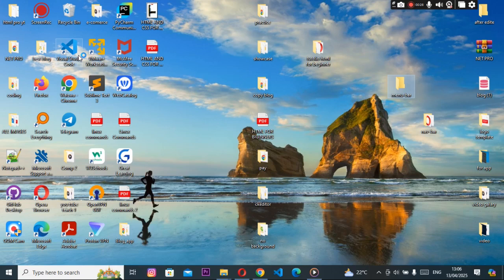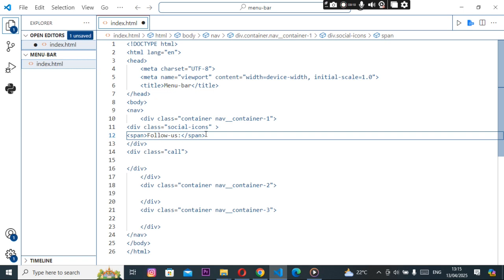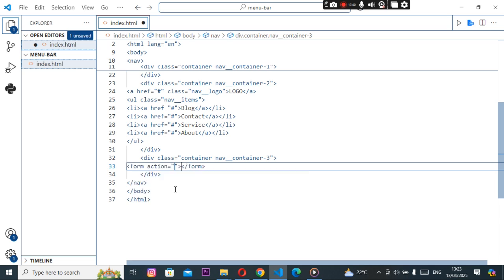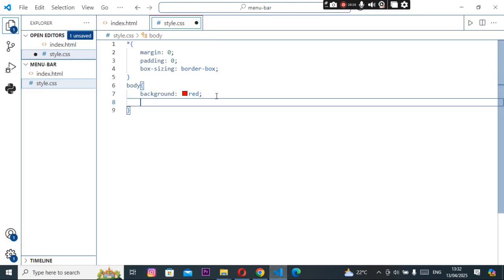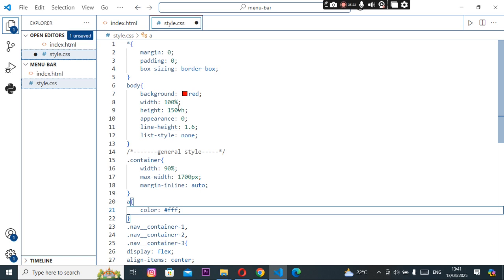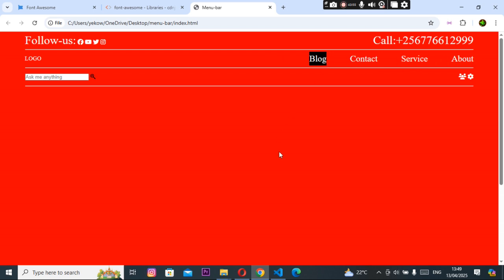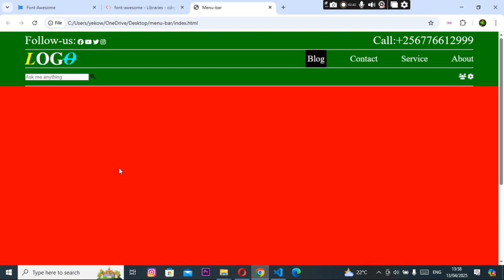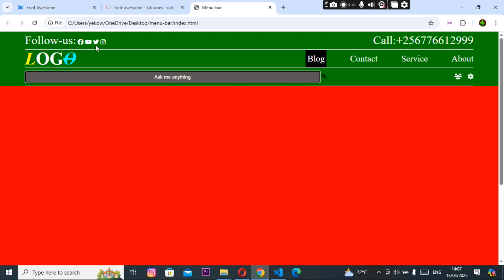nav bar video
Nav-bar with multiple items